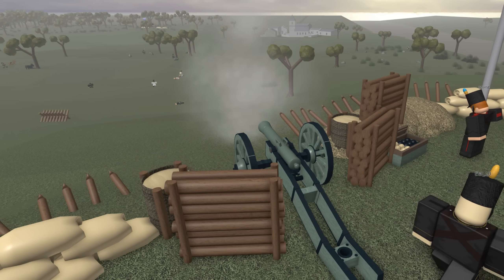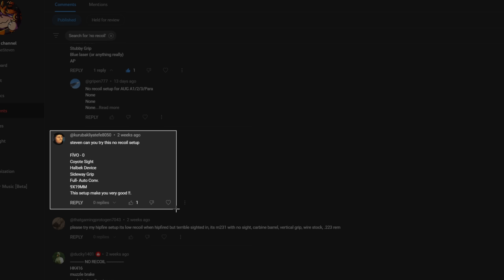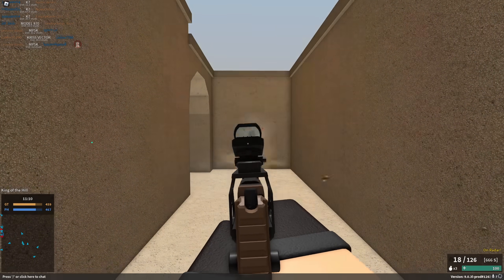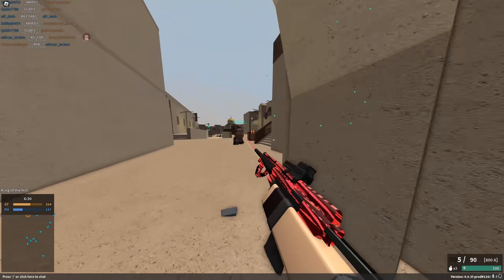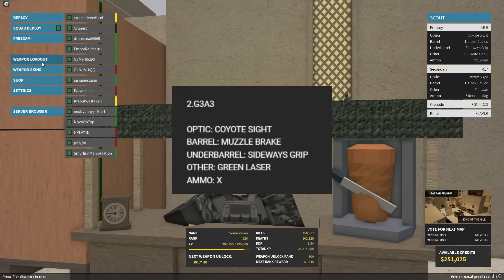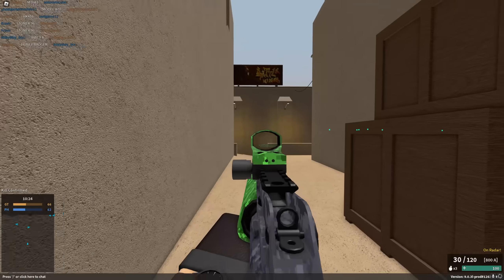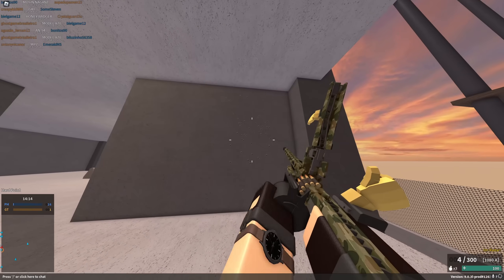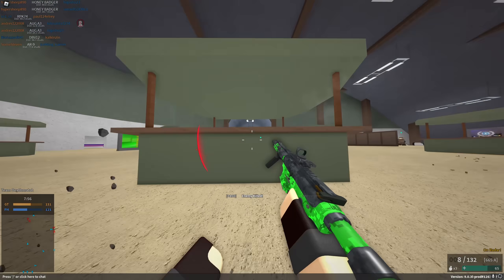your setups make me cringe..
Roblox Merch! -

Discord server! -